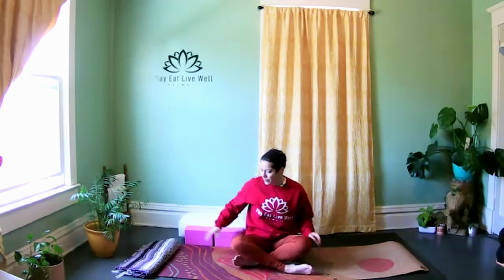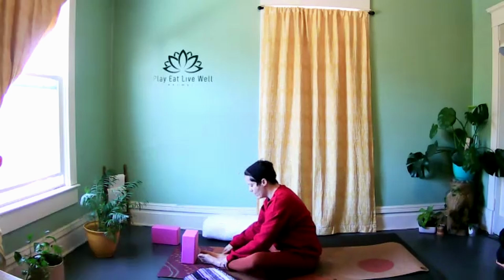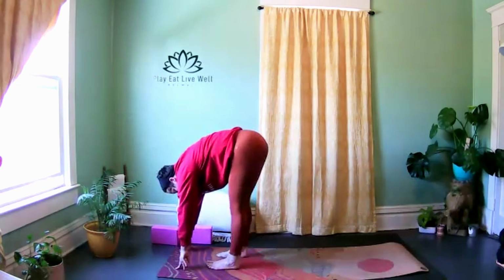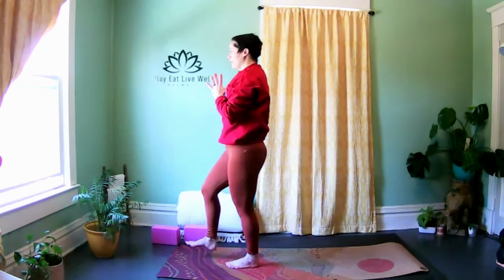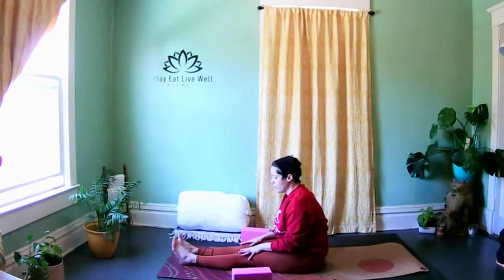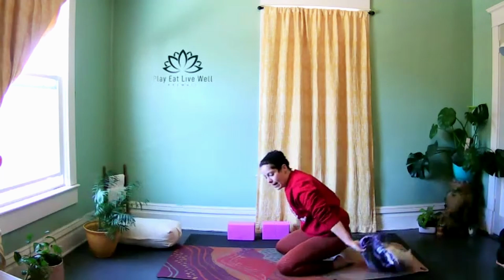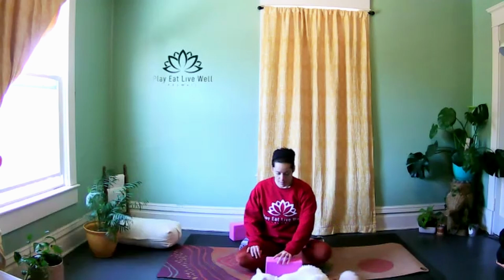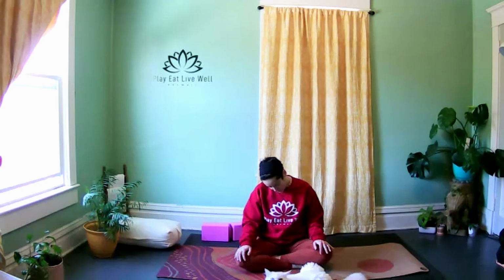YIN to Drop In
When your mind is racing, stillness can be the hardest thing to find no matter how much you need it. In this practice you’ll use slow movement, YIN and acupressure (including  pranayama) to give the mind an anchor, allowing stillness to unfold from within.

Gather a range of props to help you become comfortable -  including a yoga block, blanket or large towel, bolster or large cushion, and an eye pillow if you like. Practice finishes in gazing meditation so that you can are able to relish the quiet and calm.